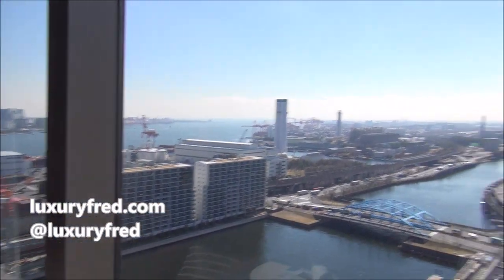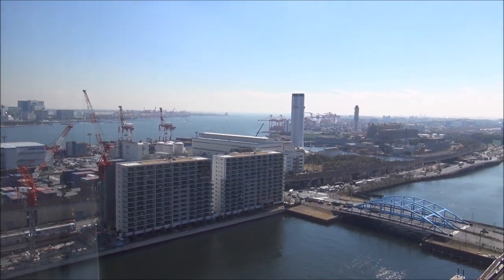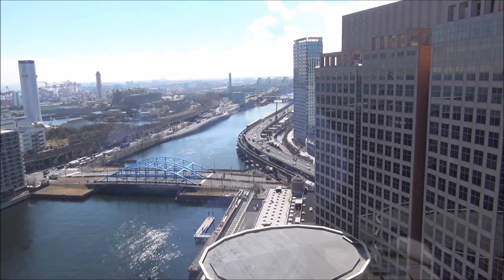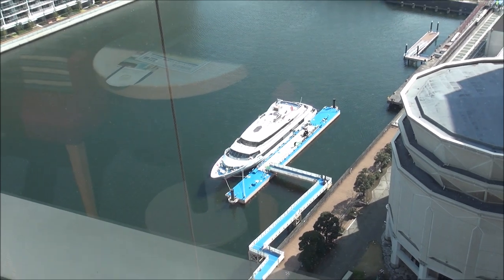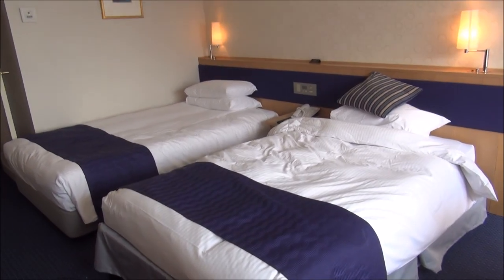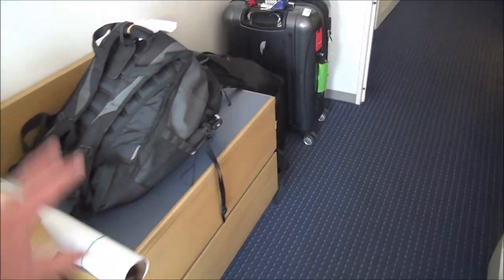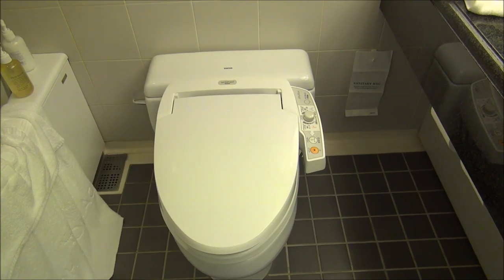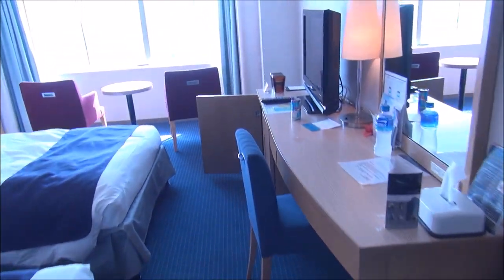DAI-ICHI HOTEL TOKYO SEAFORT ROOM TOUR - Great value, nice views, near Haneda Airport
If you're looking for a nice, reasonbly priced hotel in the Tokyo Seafort / Shinegawa Tennozu Isle area, I can highly recommend the Dai-Ichi Hotel Tokyo Seafort.

The business hotel, only 15 minutes from Haneda, has some nice views and it's close to the entertainment of Tokyo Bay and Odaiba Island. The Dai-Ichi Hotel Tokyo Seafort is right above a big mall and very close to trains and subways.

Here is a tour of my room at the hotel, room 2522.

This is a re-upload, the first upload had a video glitch.